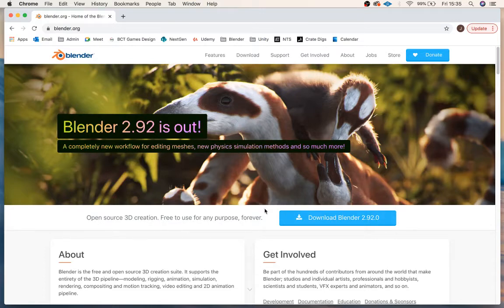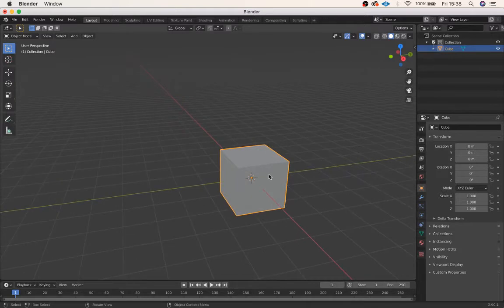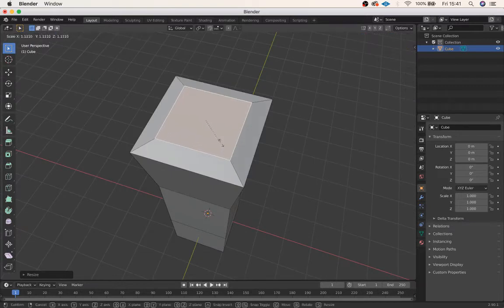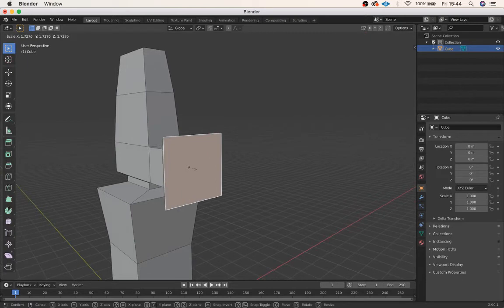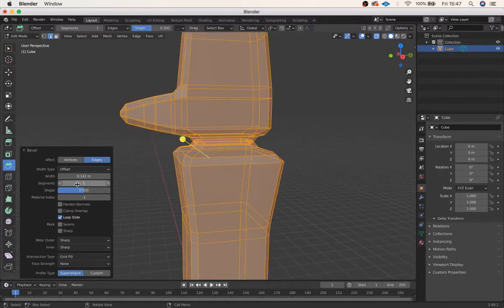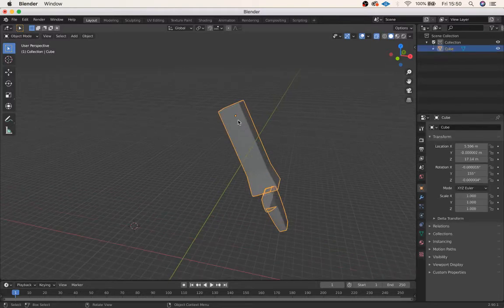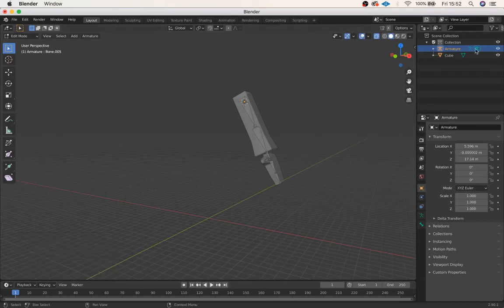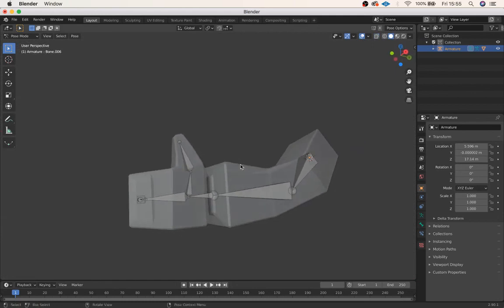Blender Tutorial with Jon (Online Masterclass S1:E12)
A beginner guide in using Blender Game Engine with Games Design tutor Jon in the latest Online Masterclass.

Online Masterclass Season 1 Episode 12.

Develop Talent, Transform Lives & Create Careers!